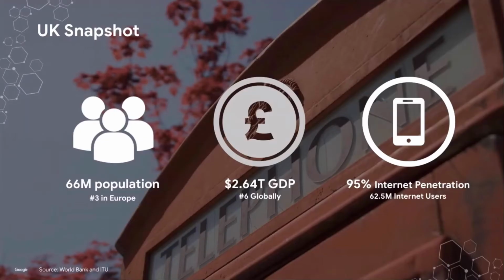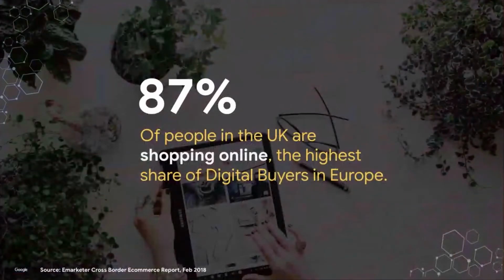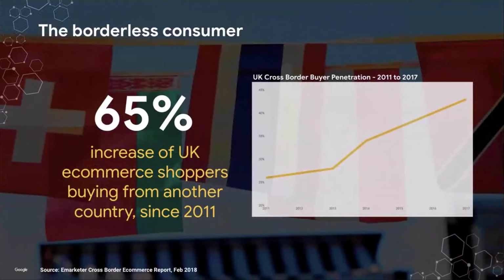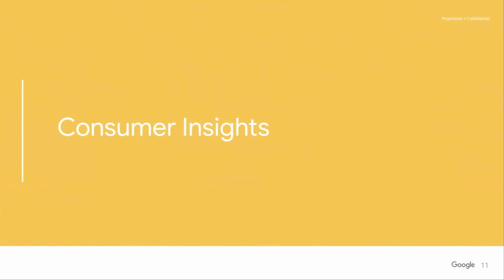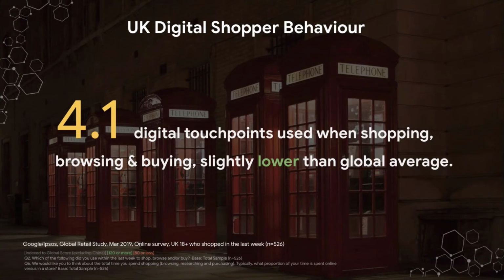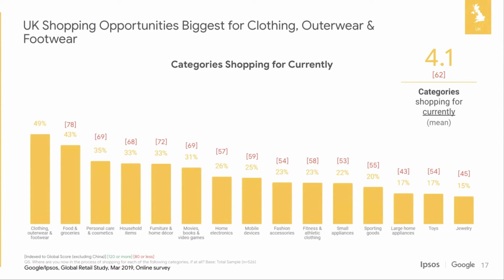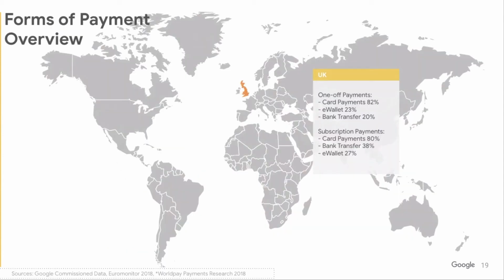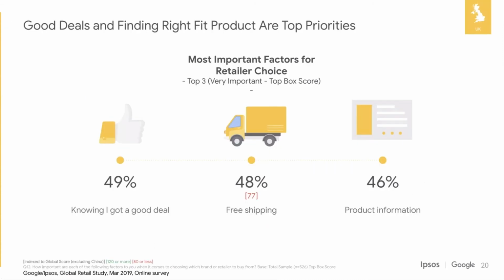Elevenses - Breaking Borders (UK)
This week, we're crossing borders with a special edition of Elevenses. Join us every day for a trip around high-value markets, and see how to take your business global with Google. Today, we're looking at how to curate your digital strategy for the UK market, and sharing learnings from last year to help you make the most of the retail peak in 2019.